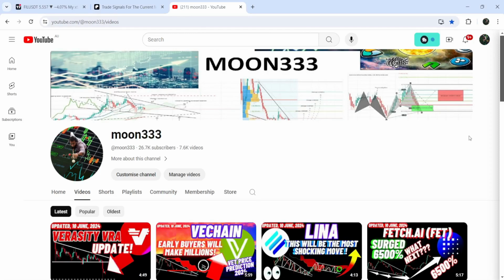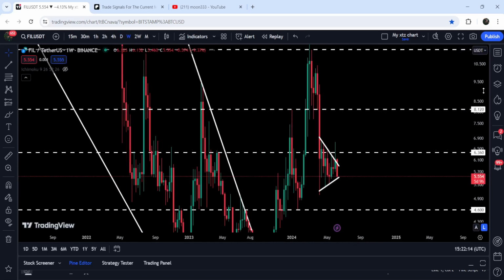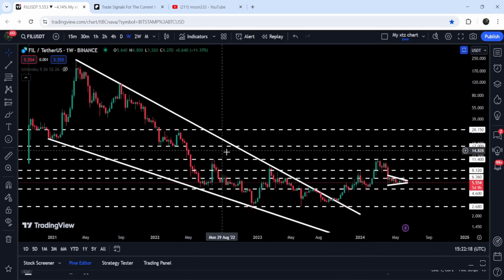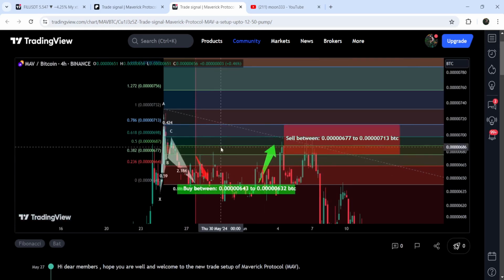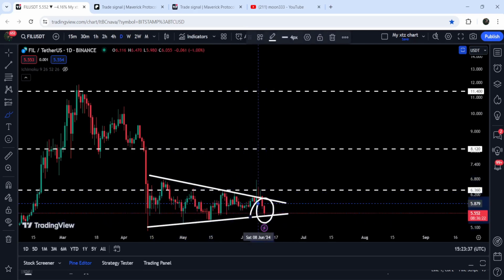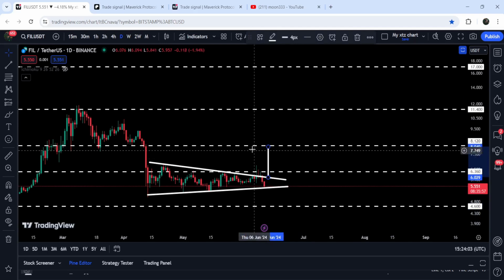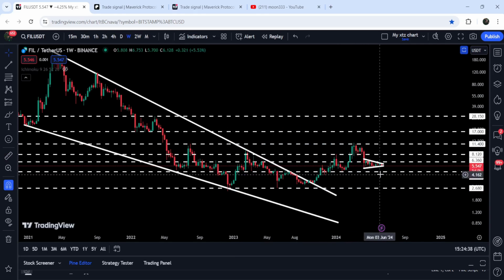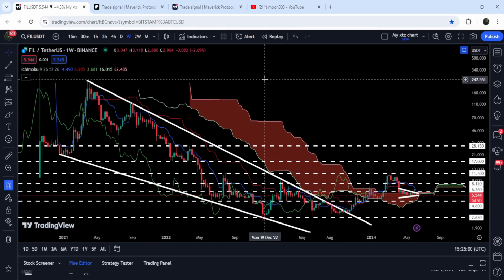Massive Rally Update Of Filecoin (FIL) Crypto Coin | Updated, 11 June, 2024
Or